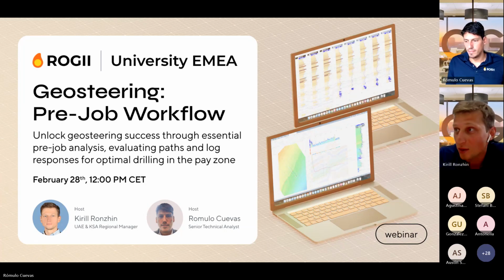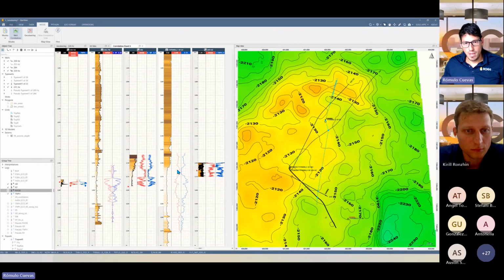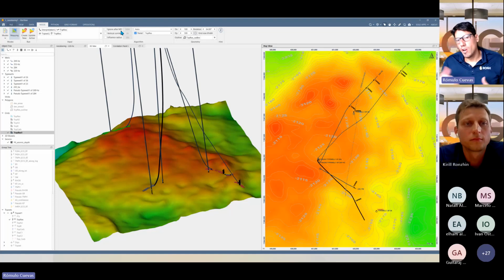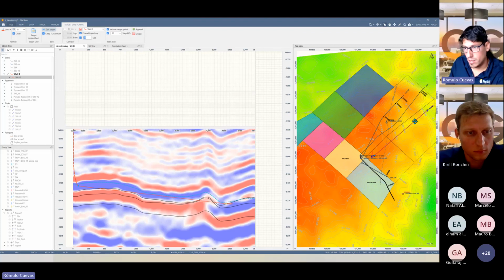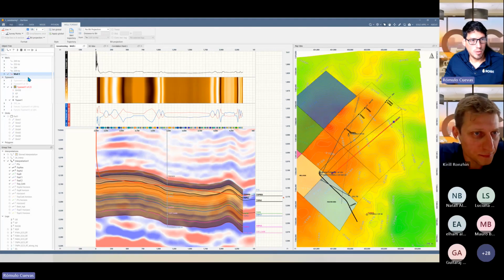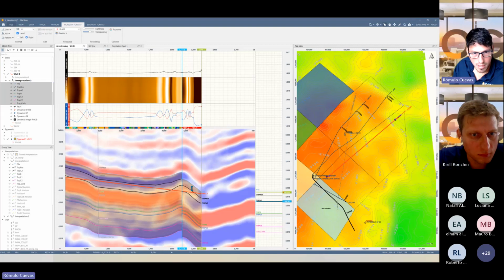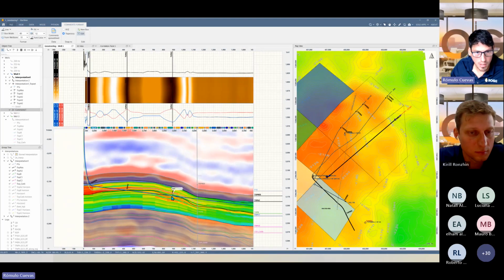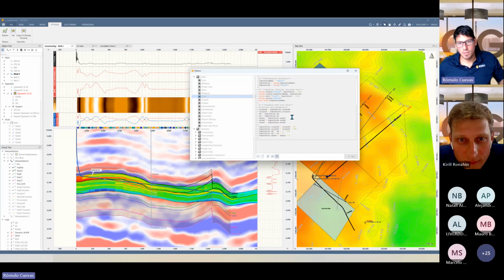Webinar: Advanced Geosteering Pre-Job Workflow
Unlock geosteering success through essential pre-job analysis, evaluating paths and log responses for optimal drilling in the pay zone